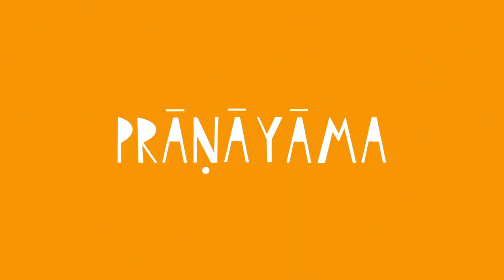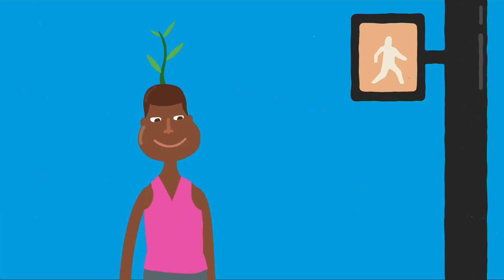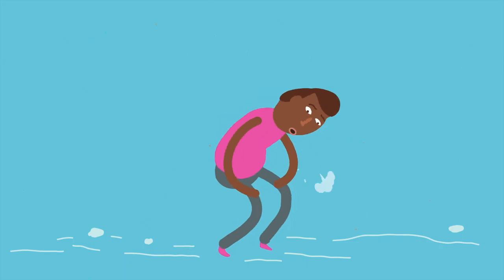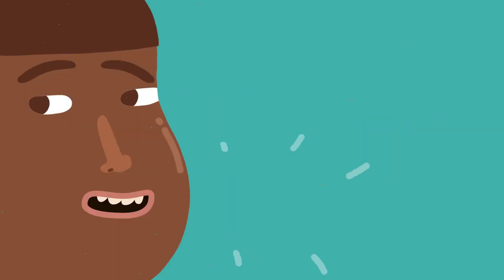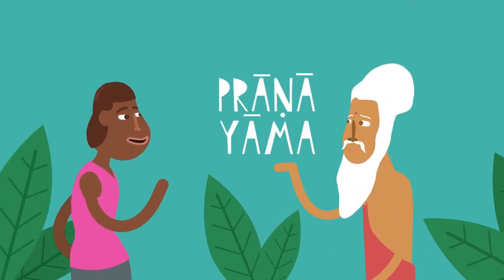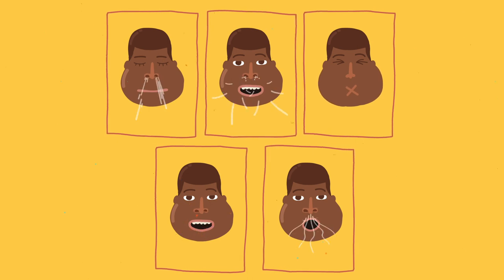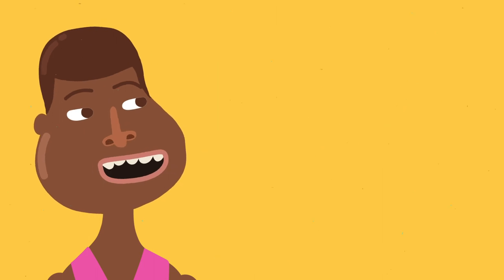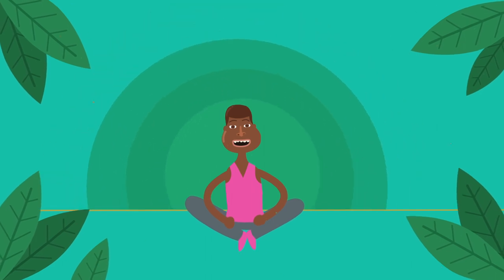What is Prāṇāyāma?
Prāṇāyāma is the effort or practice of controlling the breath in order to access the vital energy that sustains life.  The breath is something that is at once deeply personal and universal.  Every sentient being shares the experience of breathing, albeit in different ways. Traditionally, prāṇāyāma is learned directly from a trusted teacher. Different schools vary the order of the techniques, with differing results.  Yet, the basic practices remain similar across traditions including concentrated inhales, exhales, and holds, rapid fire breath, and slow cooling breaths.  These techniques lead to different states of mind.

Explore the writings, podcast episodes, resources and courses on our